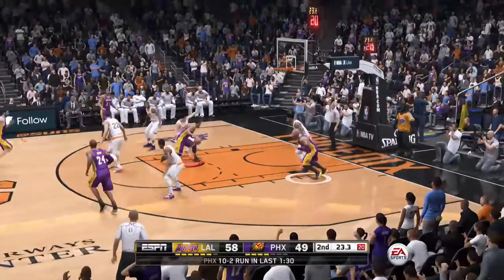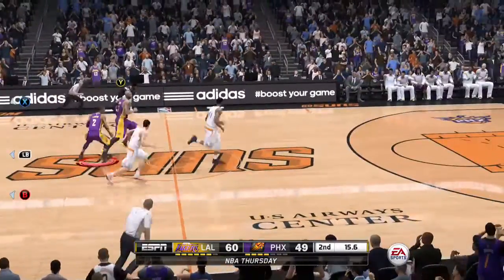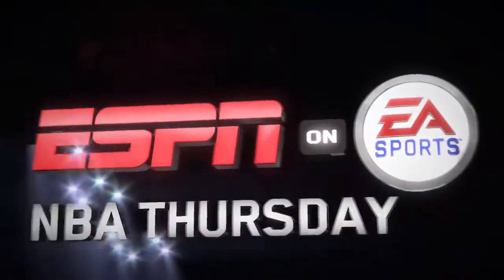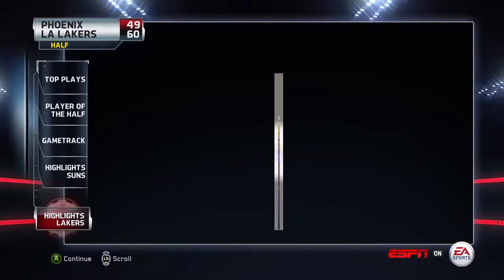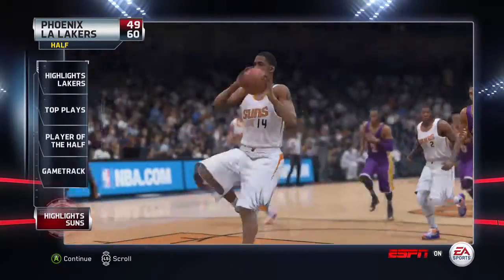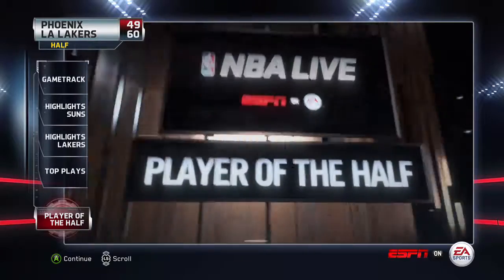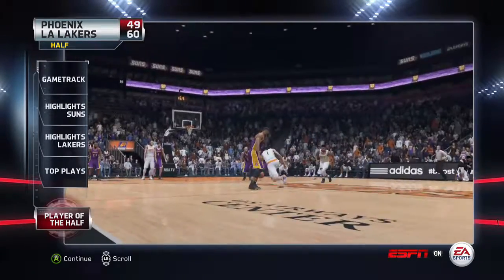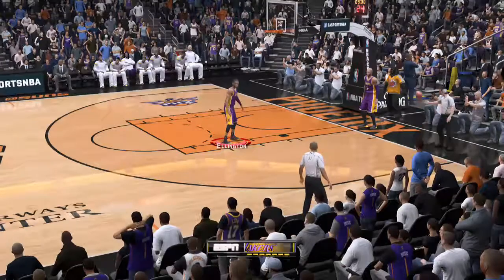NBA LIVE 15 THE GLADE